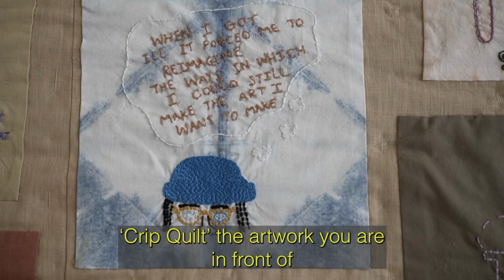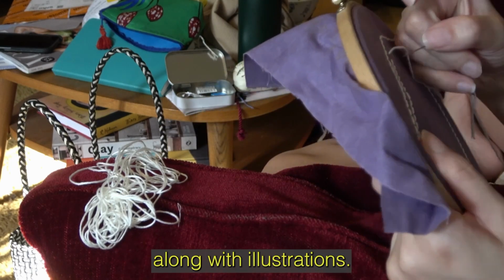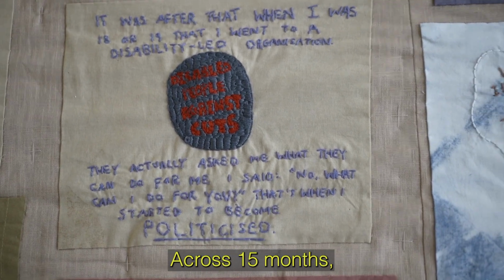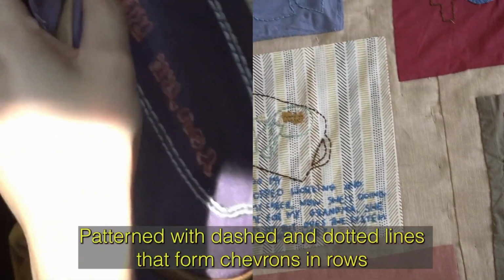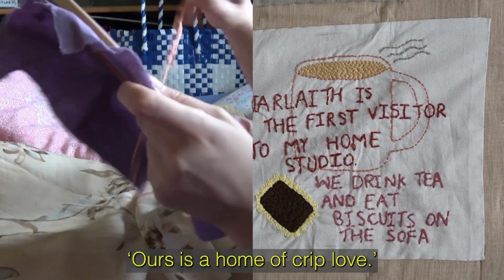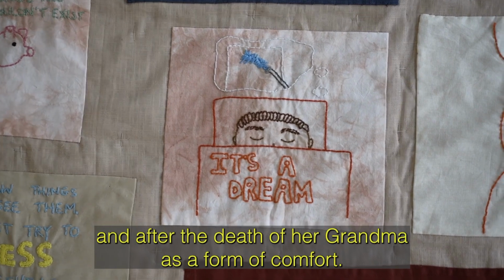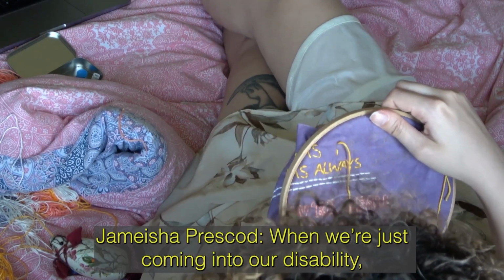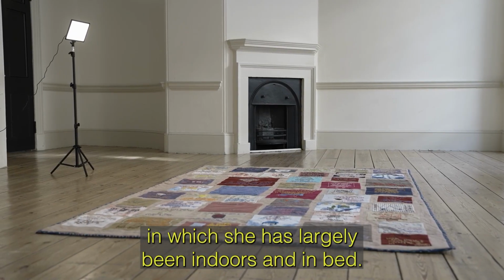‘Crip Quilt’ by Jamila Prowse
‘Crip Quilt’ by Jamila Prowse is a large-scale, patchwork, textile quilt translating the individual and collective experience of disability. With contributions from National Disability Art Collection and Archive, three new collated oral histories with disabled artists of colour and the artist’s own lived experience; each square in the patchwork relays a snapshot of a disabled artist’s life. While making the quilt, Jamila found that stitching aids symptoms of her disability, and her embroidered reflections took on a diaristic, confessional tone. Made on crip time, across 15 months, predominantly from the artist’s sick bed, the process became therapeutic in nature. The materiality of the quilt is weighted to reflect the use of weighted blankets to manage anxiety disorders and alleviate flare-ups and burnouts for neurodivergent people.

The quilt is accompanied by creative access adjustments of a soundscape, which is part audio description and part audio guide, and a moving image work (above) for remote viewing.

Crip Quilt was exhibited at The Newbridge Project as part of Bordered Belonging, 3 February - 30 March 2024.